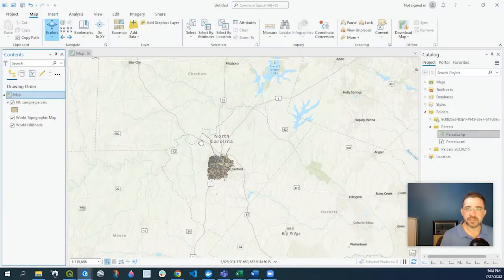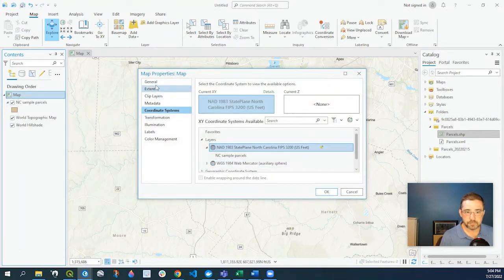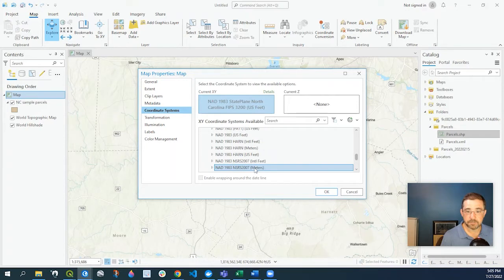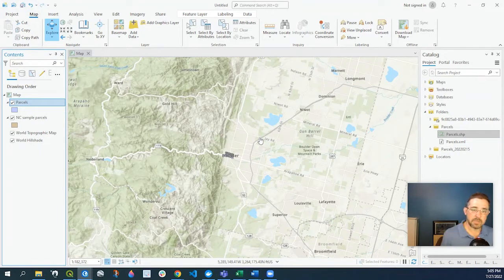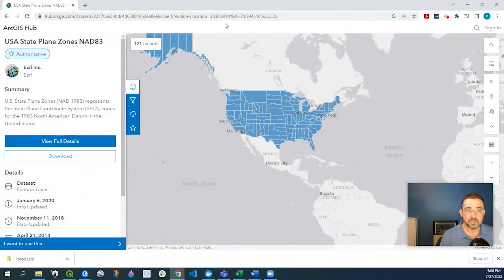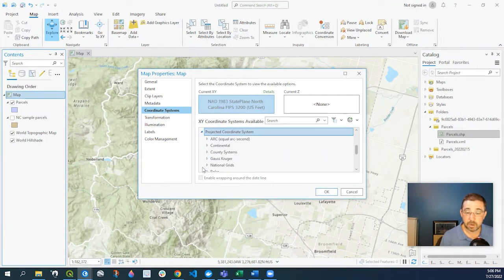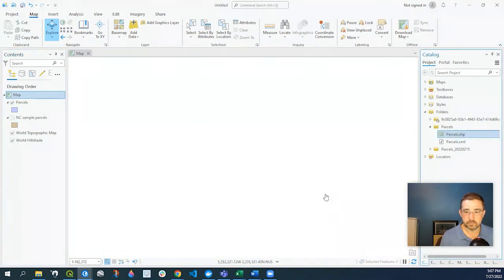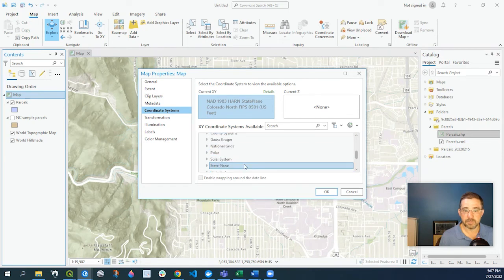ArcGIS Pro - State Plane Coordinate System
In this brief tutorial, we'll go over the steps to change state plane coordinate system in your ArcGIS Pro document.  Often times we have a map projected according to a particular data set, but need to change the coordinate system based on a new data set.

The ESRI USA State Plan Zones link can be found